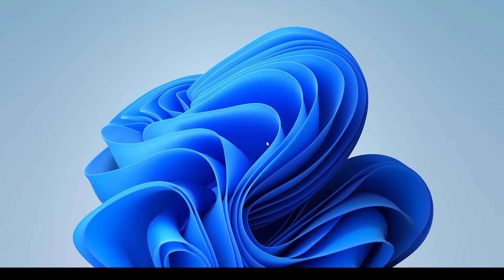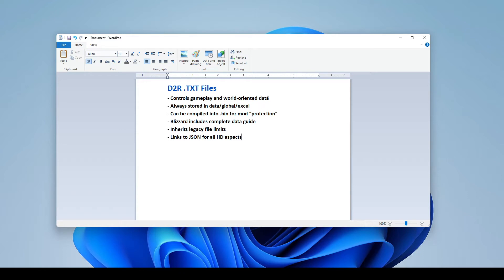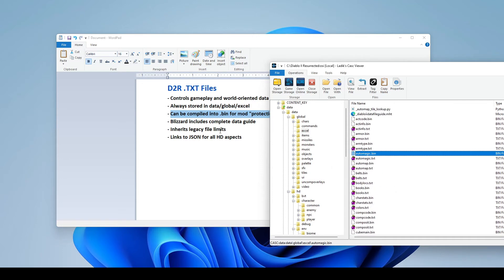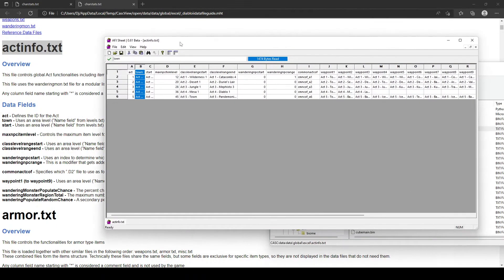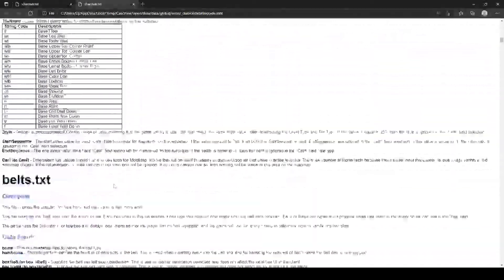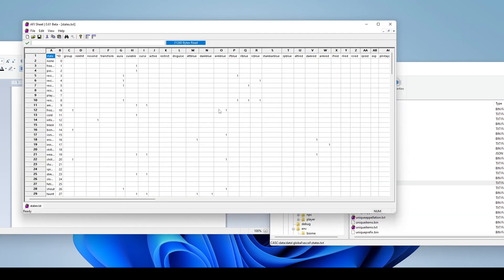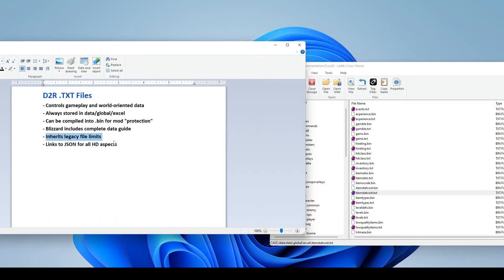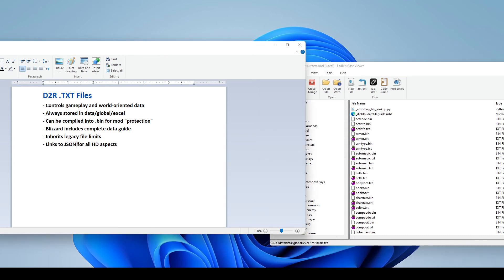The Hitchhiker's Guide to D2R Modding - Episode 10 (.TXT Files)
Welcome back to Episode 10 of our new series! In this episode we will be discussing .txt files. How to edit them, their limits and their functions.

Timestamps:
00:00 - Introduction
00:57 - Some Brief Notes About .TXT
02:25 - What is a BIN File?
02:55 - Blizzard's Data Guide
05:45 - Legacy File Limits
07:24 - .TXT and JSON
08:17 - Closing